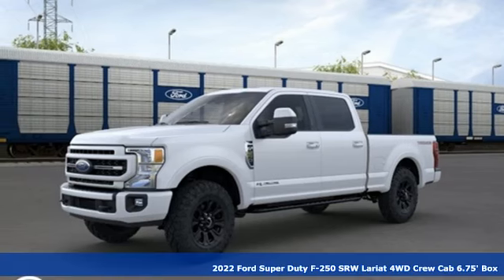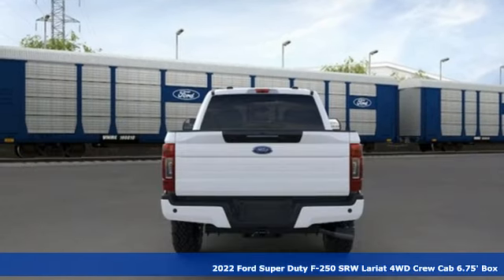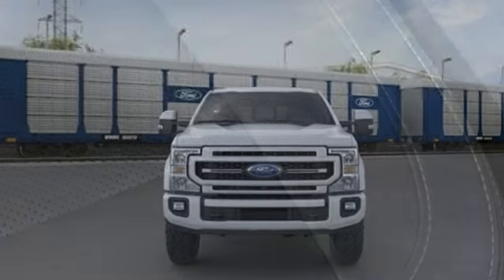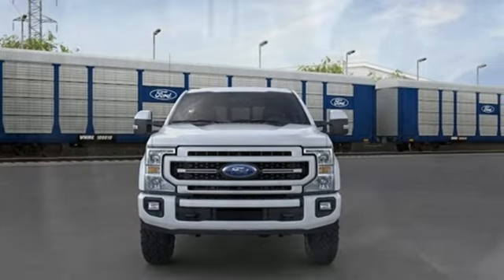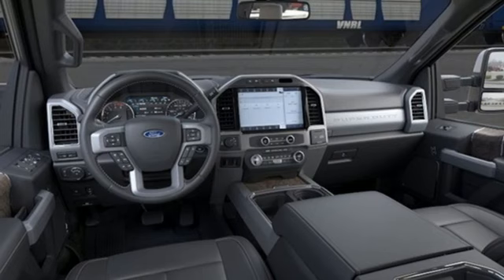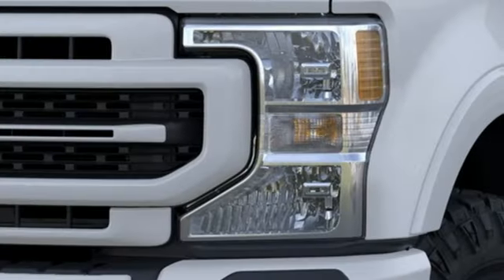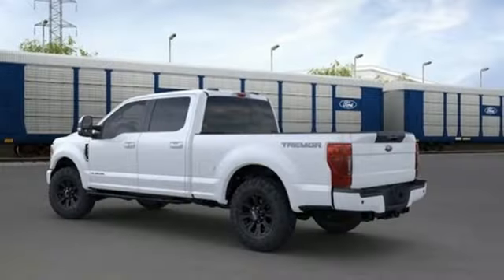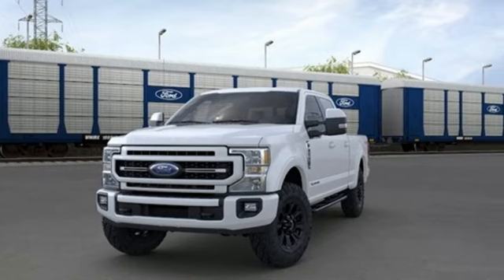New 2022 Ford F-250SD Elizabeth City, NC #8229407 - SOLD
Year: 2022
Make: Ford
Model: F-250SD
Trim: Lariat
Engine: Power Stroke 6.7L V8 DI 32V OHV Turbodiesel
Transmission: 10-Speed Automatic
Color: White
Interior: Black Onyx
Stock #: 8229407
VIN: 1FT8W2BT2NEF99658
GVWR: 10,000 lb Payload Package, High Capacity Trailer Tow Package, Lariat Sport Appearance Package (Body-Color Exterior Mirrors, Chrome Exhaust Tip, Painted Body-Color Grille, Platform Running Boards, and Unique Sport 4x4 Box Decal), Lariat Ultimate Package (Easy EntryA®/Exit Memory Driver's Seat Feature, LED Box Lighting, Power Heated/Ventilated Driver Seat w/Memory, Power Heated/Ventilated Passenger Seat, Power Telescoping/Tilt Steering Wheel/Column, Remote Start System, Remote Tailgate Release, and Tailgate Step & Handle), Order Code 608A, 4WD, 10 Speakers, 3.73 Axle Ratio, 4-Wheel Disc Brakes, ABS brakes, Adjustable pedals, Advanced Security Pack Inclination Sensor Removal, Air Conditioning, Alloy wheels, AM/FM radio: SiriusXM with 360L, Auto High-beam Headlights, Auto-dimming Rear-View mirror, Automatic temperature control, Brake assist, Bumpers: chrome, Compass, Delay-off headlights, Driver door bin, Driver vanity mirror, Dual front impact airbags, Dual front side impact airbags, Electronic Stability Control, Electronic-Locking w/3.55 Axle Ratio, Emergency communication system: SYNC 4 911 Assist, Engine Block Heater, Exterior Parking Camera Rear, Flow-Through Console, Front anti-roll bar, Front Bucket Seats, Front Center Armrest, Front dual zone A/C, Front fog lights, Front Leather Seating Surfaces 40/Console/40, Front reading lights, Fully automatic headlights, Heated door mirrors, Illuminated entry, Leather steering wheel, Low tire pressure warning, Navigation system: SYNC 4 Connected Navigation, Outside temperature display, Overhead airbag, Overhead console, Panic alarm, Passenger door bin, Passenger vanity mirror, Power door mirrors, Power driver seat, Power passenger seat, Power steering, Power windows, PowerScope Trailer Tow Mirrors w/Heat, Radio data system, Radio: B&O Sound System by Bang & Olufsen, Rain-Sensing Windshield Wipers, Rear CHMSL Camera, Rear Parking Sensors, Rear reading lights, Rear seat center armrest, Rear step bumper, Rear window defroster, Remote keyless entry, Security system, SiriusXM Radio w/360L, Speed control, Split folding rear seat, Steering wheel mounted audio controls, SYNC 4 w/Enhanced Voice Recognition, Tachometer, Telescoping steering wheel, Tilt steering wheel, Traction control, Trip computer, Turn signal indicator mirrors, Universal Garage Door Opener (UGDO), Upfitter Switches (6), Variably intermittent wipers, and Wheels: 18" Bright Machined Cast Aluminum. *Every Internet Price includes current applicable manufacturer rebates, incentives, and dealer discounts. Some incentives may require financing through the manufacturer's finance company on approved credit. You may also qualify for additional manufacturer incentive programs (E.G., College graduate, owner loyalty, and military). See dealer for more details about these programs. Your additional costs are sales tax, tag and title fees for the state in which the vehicle will be registered, any dealer-installed options and a dealer processing fee ($799 Virginia & North Carolina). Internet Price includes freight charge. Prices are subject to change, and prior sales are excluded. Due to current market conditions, market price may be higher than MSRP. While every reasonable effort is made to ensure the accuracy of this information, we are not responsible for any errors or omissions contained on these pages. Please verify any information in question with the dealer.

Address:
1310 N Road Street (Business Route 17)